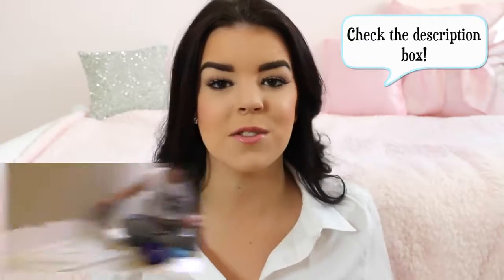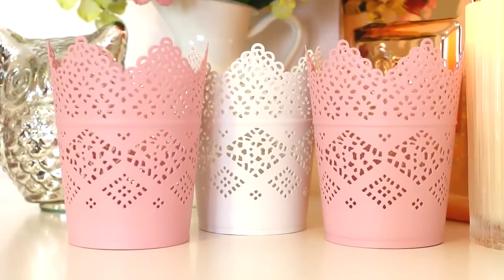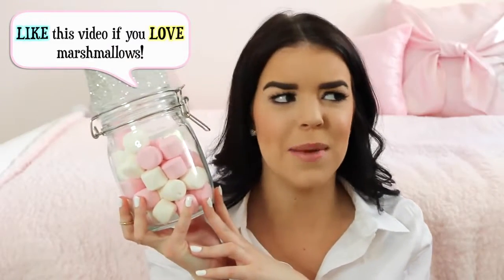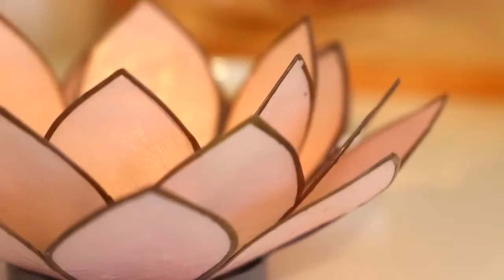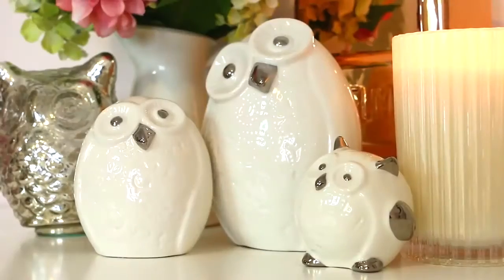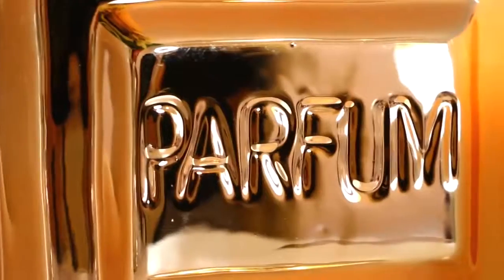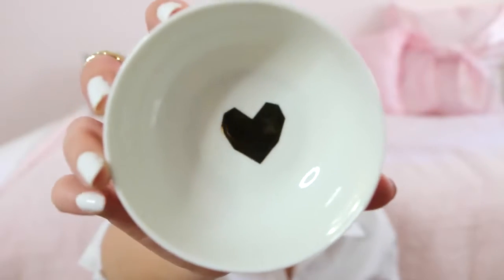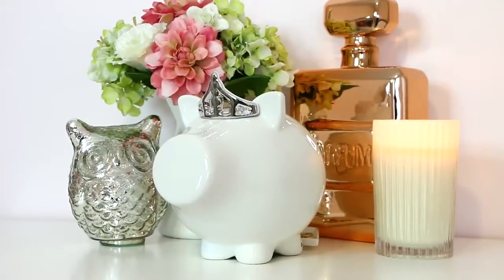Room Decor Haul! Teenage Bedroom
I've been shopping so much lately for decor for my new room so I thought it was a must that I do a Room Decor Haul! What do you think of my new room? I'm loving my new wall colour! If you enjoyed this video please THUMBS UP!

Part 2 of Re-decorating My Room will be coming very soon!

Gillian x